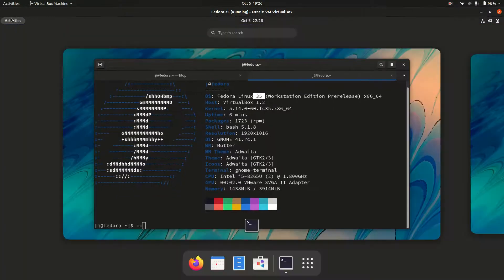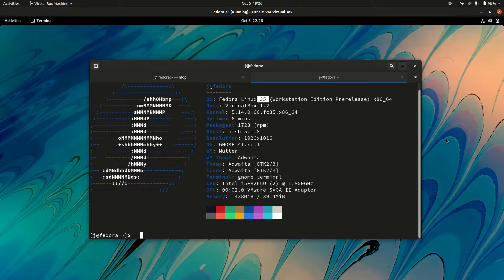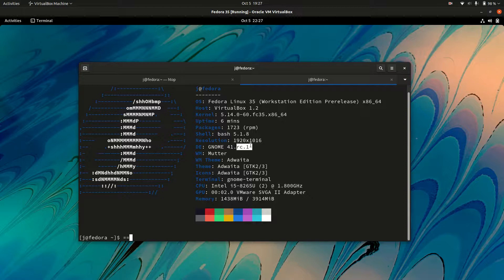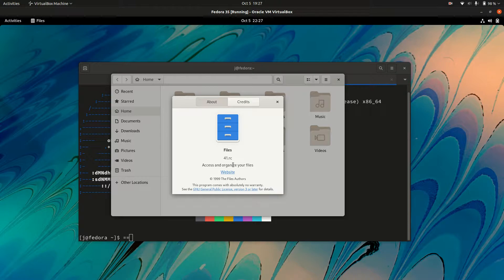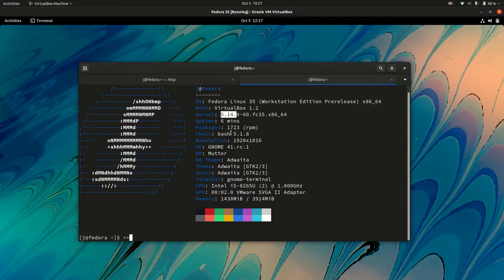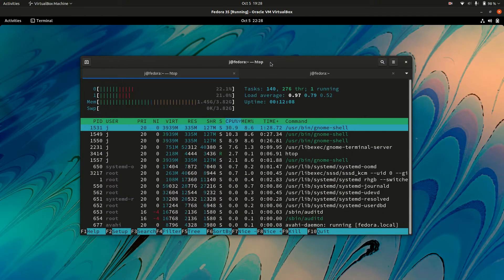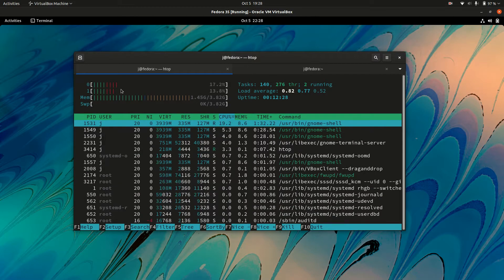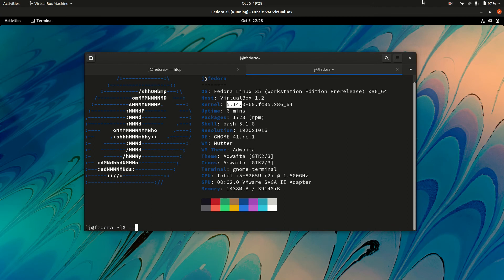Fedora 35 Beta: Feature Basics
Time for a Look at the Latest and Greatest Folks!

Fedora is the upstream for the RHEL Enterprise environment Distro.

It's classy, bleeding edge, and - oh i just love those smooth curves!